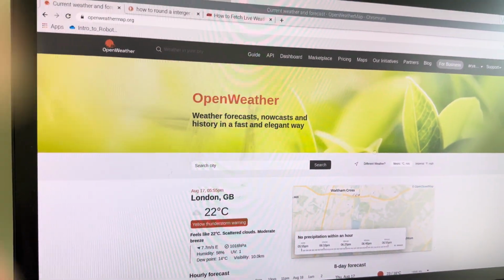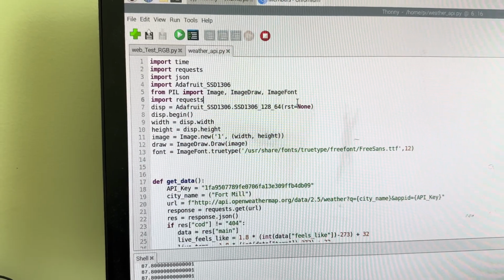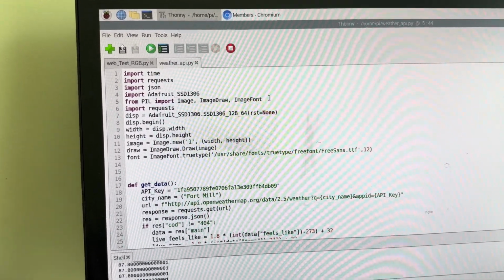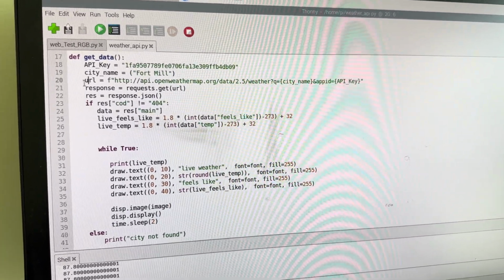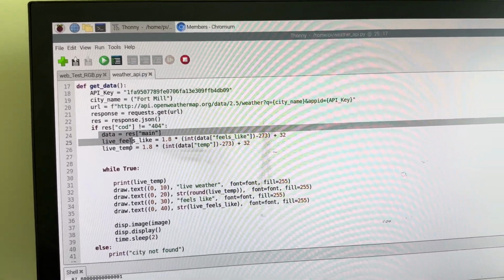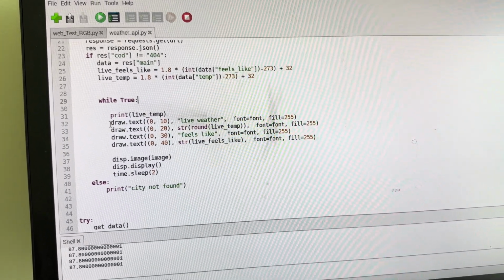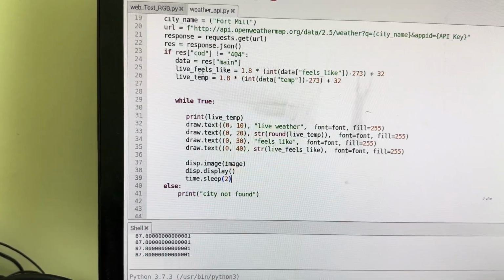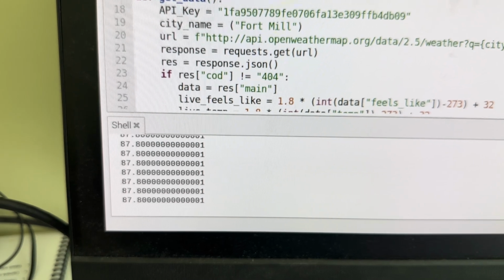Using a Weather api with the raspberry PI